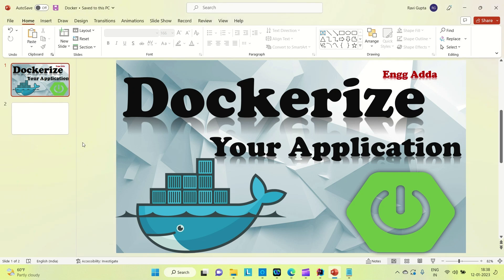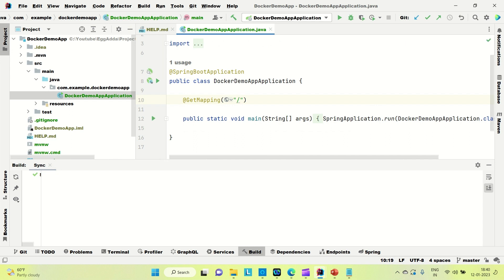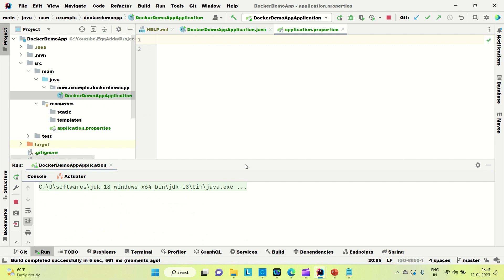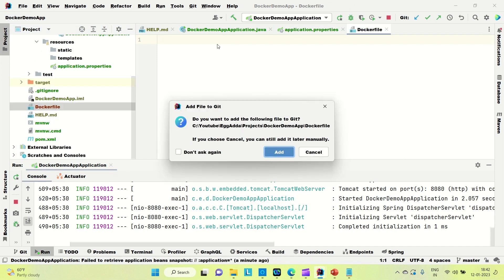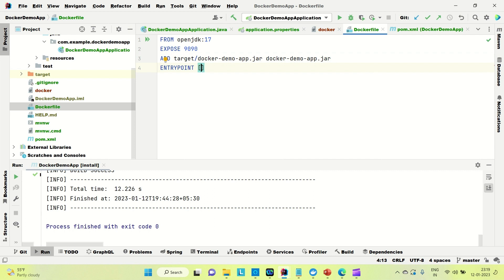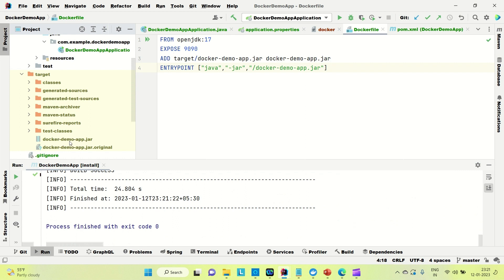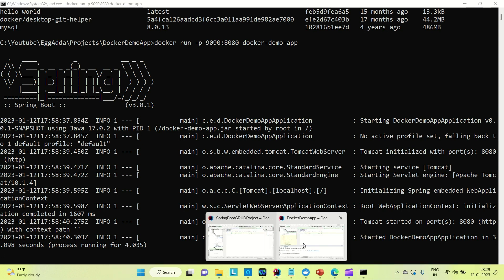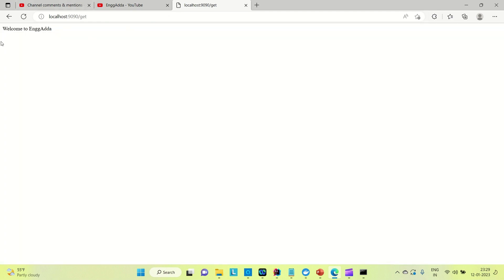Dockerizing Spring Boot Application | How to Create Docker Image of Spring Boot Application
Dockerizing Spring Boot Application | How to Create Docker Image of Spring Boot Application | Docker |Spring Boot Application |EnggAdda |@enggadda